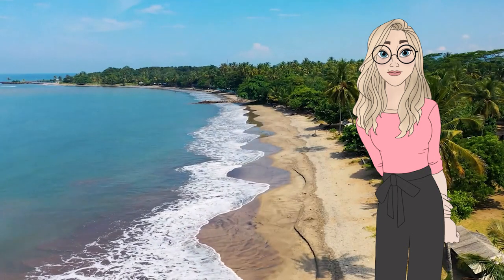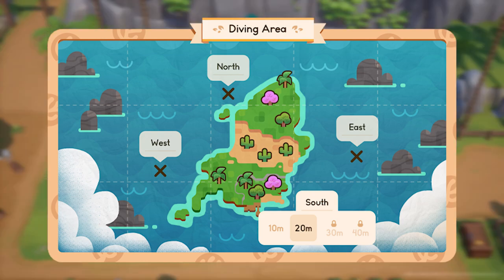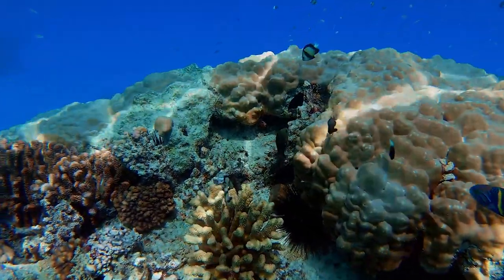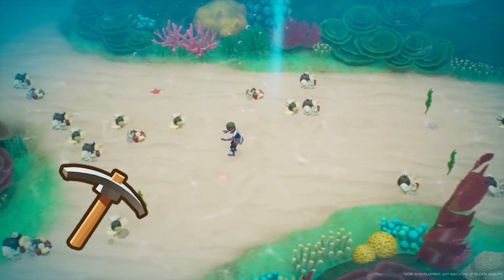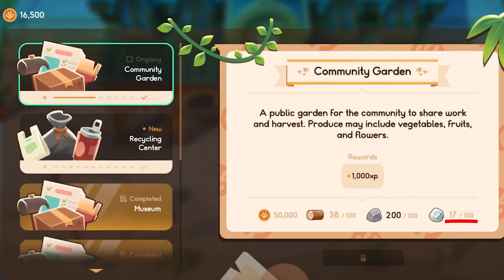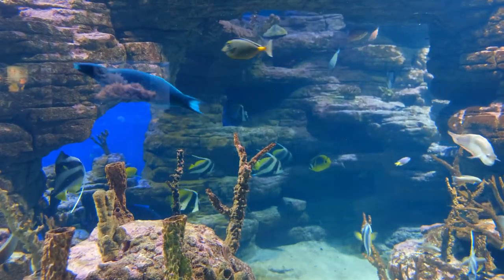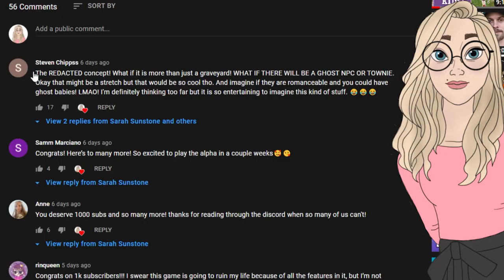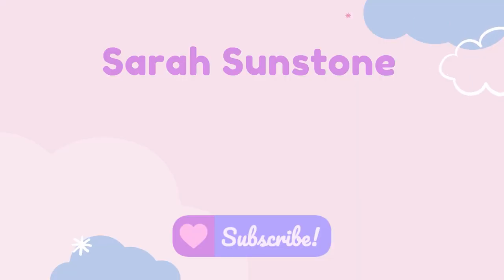Coral Island: Let's Go Diving!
Let me know what you are most excited for about the ocean and diving in Coral Island! Can't wait to play the Alpha with many of you next week! I promise that I will stream and create content on it as soon as we are no longer under NDA. The content will continue regardless in the meantime! Much love.

Thank you Quinn for your lovely art! | Twitter @ Ja_QuinnVT